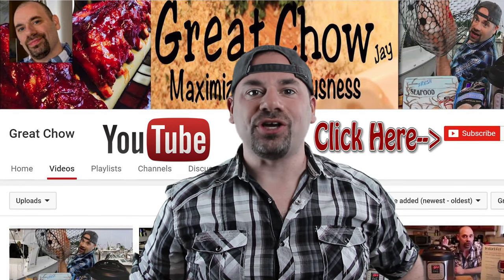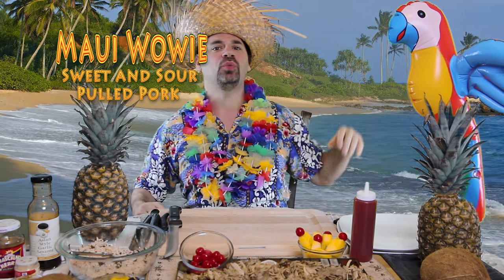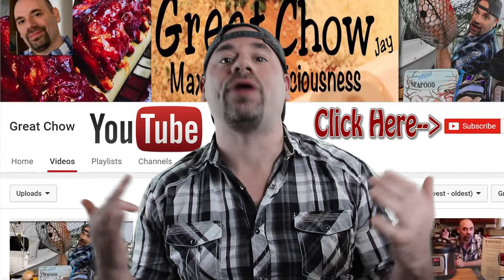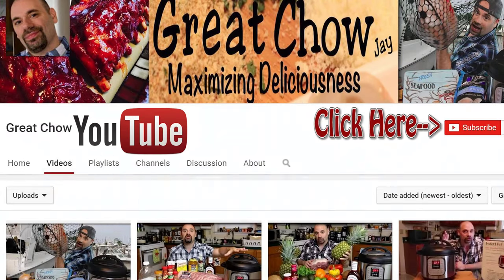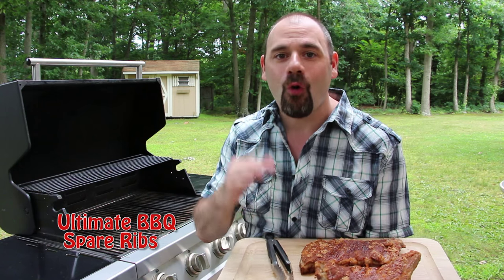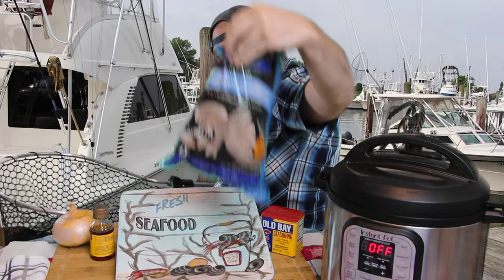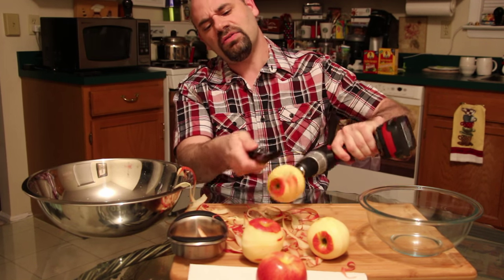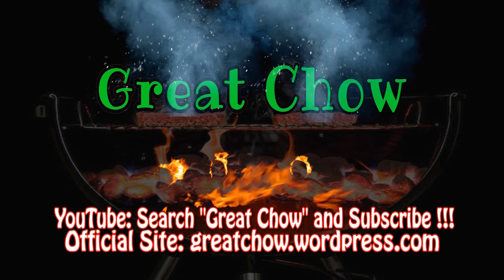Welcome To The Great Chow Cooking Channel on YouTube! Feat: Instant Pot Pressure Cooker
Hello and welcome to the Great Chow cooking Channel here on YouTube. I want you to be a part of my cooking community and cooking channel.

GreatChowTV Amazon Store (All The Good Stuff!!!):

Instant Pot DUO60 6 Qt 7-in-1 (The Classic Model)
Instant Pot DUO80 8 Qt 7-in-1 (The Classic Model in 8qt)
Instant Pot DUO Plus 60, 6 Qt 9-in-1
Instant Pot Smart WiFi 6 Quart
Instant Pot Max 6 Quart

Essential Instant Pot Accessories
GreatChowTV’s 3 Favorite & Essential Accessories for Instant Pot Success!
1. Scoop Colander Strainer Slotted Spoon
2. Immersion Multi-Purpose Hand Blender (Make Soups and Sauces)
3. Stainless-Steel Locking Tongs